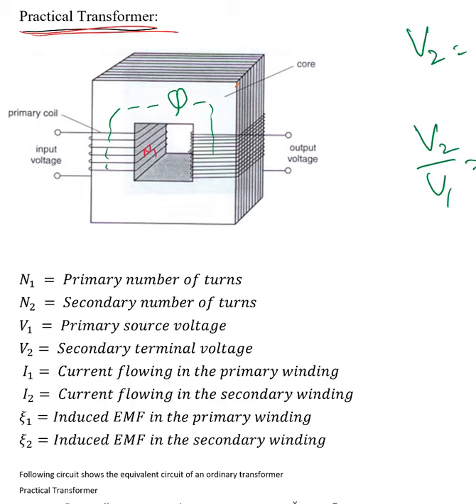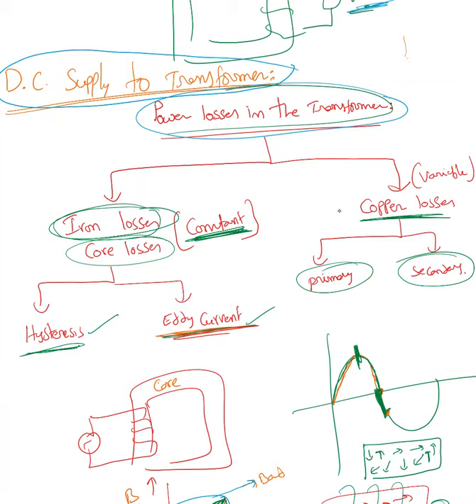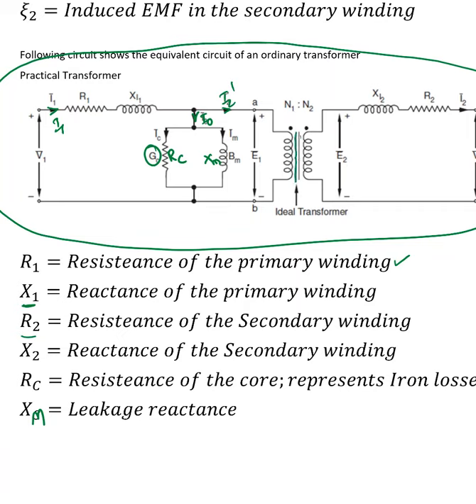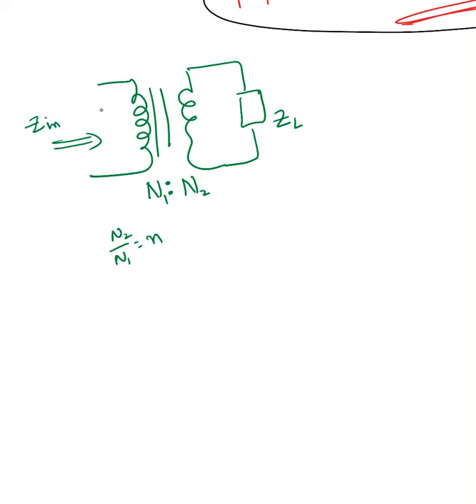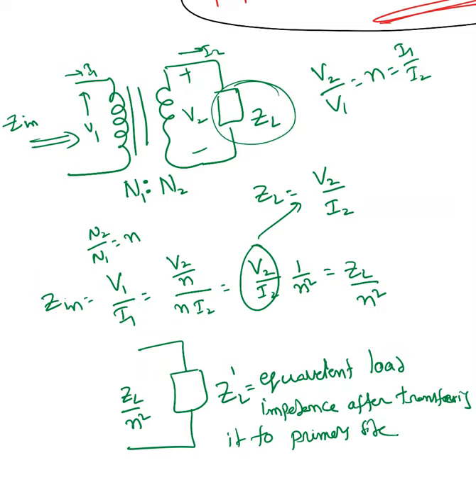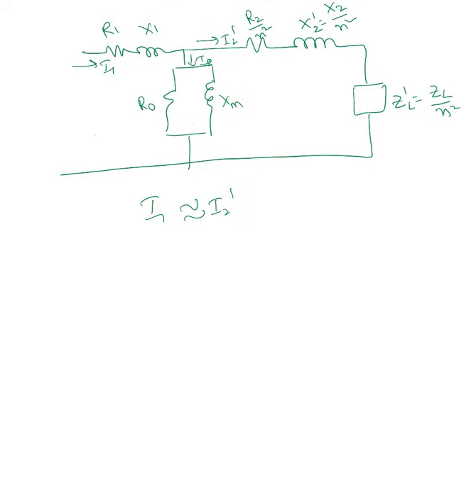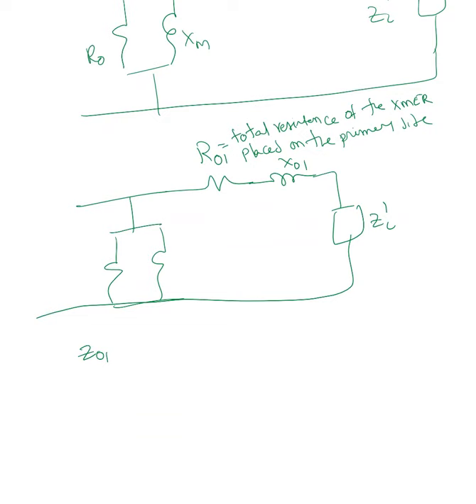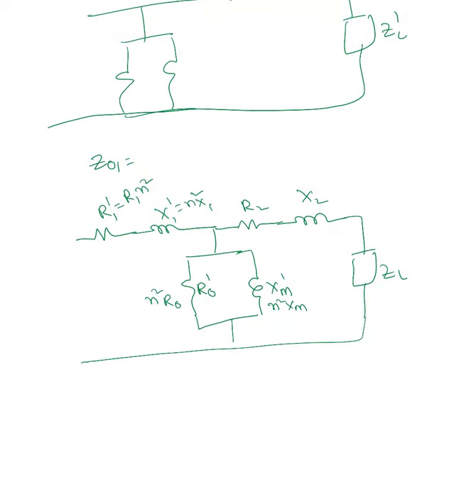Transformers 004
In this video I talked about equivalent impedance of the transformer looking from primary side  and looking from secondary side.